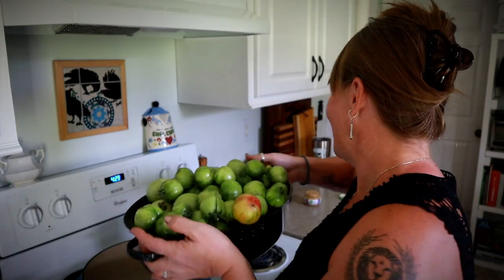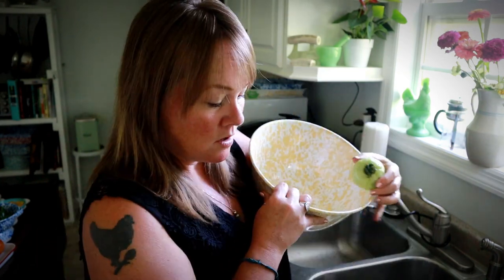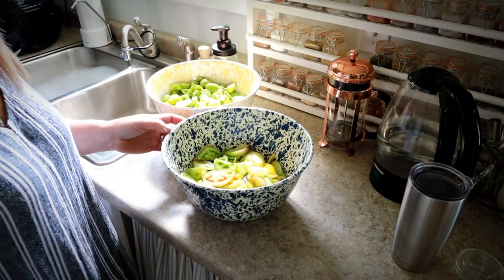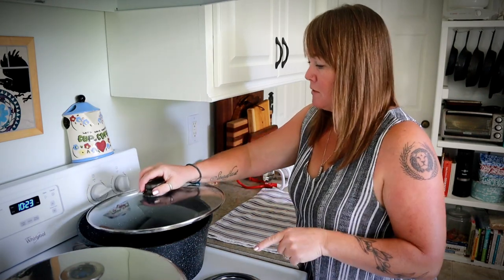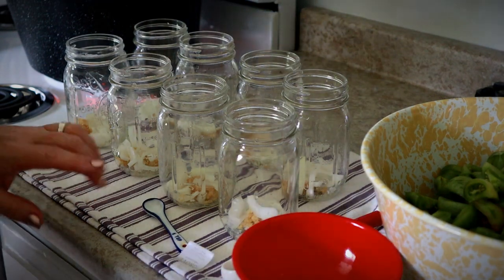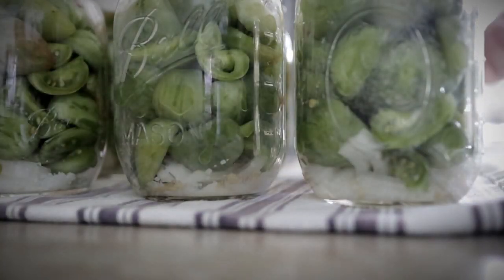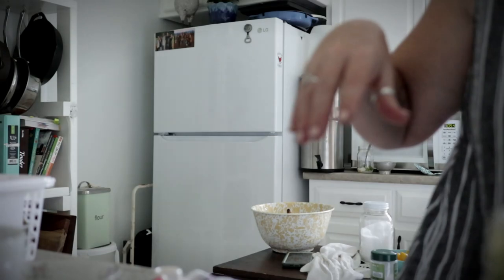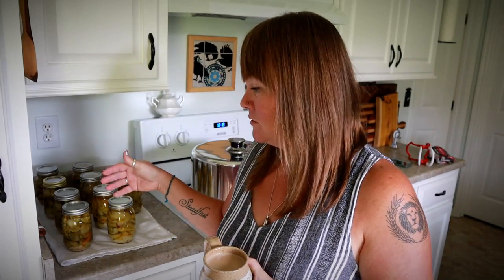GREEN TOMATO PICKLES - Preserving the Harvest | Cosmopolitan Cornbread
Here's a different way to enjoy some of the tomatoes from your garden!

ALL My Favorite Garden Tools

SEND MAIL TO:
Constance Smith
Cosmopolitan Cornbread

► Shop for our favorite things, from garden tools to kitchen supplies in my “Shopping Kit”

► Shop with our Amazon link, with no additional cost to you!

► If you would like to give directly, you can do so through PayPal

BIBLES

CANNING SUPPLIES

All American 921 Pressure Canner
STEAM CANNER
Canning Tools
My Food Mill

Mixing Bowls
Baking pan
Dutch Oven
Slow Cooker
Immersion Blender
Muffin pan
mixing bowls
Kitchen aid attachment
Measuring Scoops

CAMERS & VLOG EQUIPMENT

Canon 80D
- Most used lenses
Canon M50
- Most used lenses
Tabletop Tripod
Mini Tripod
SD Cards
External Storage